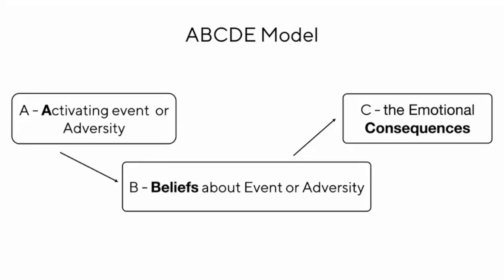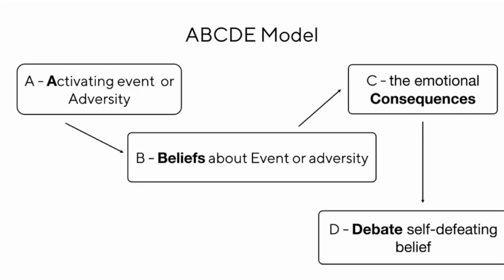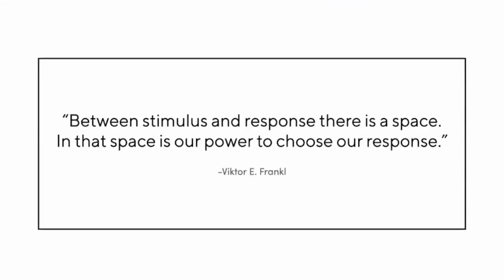Think Better using ABCDE Model - MPGA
Learn how to shift your mindset and improve your mental game using the ABCDE Model. Dr. Mat from MPGA breaks down this powerful tool to help you challenge negative thoughts, build confidence, and think better under pressure. Watch now to take your performance to the next level! #MentalGame